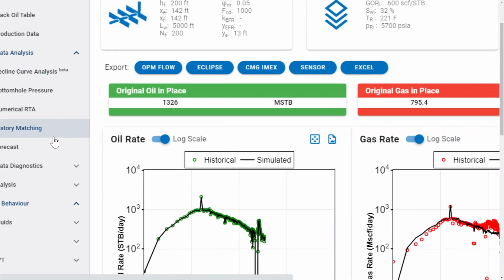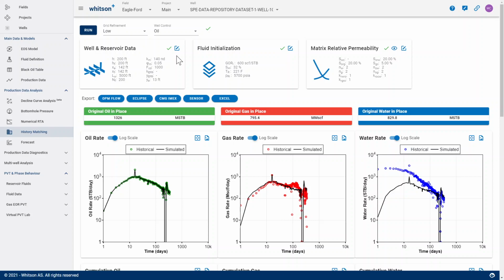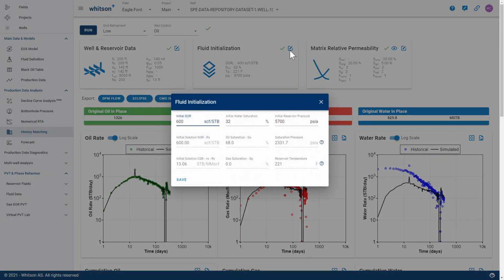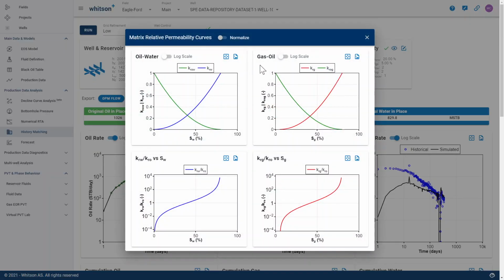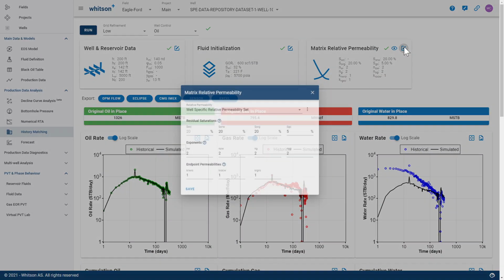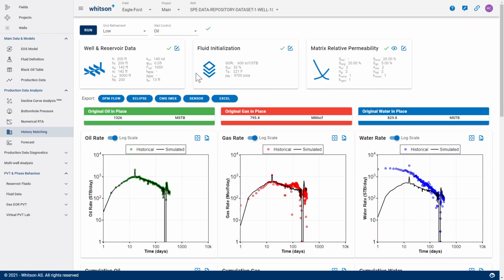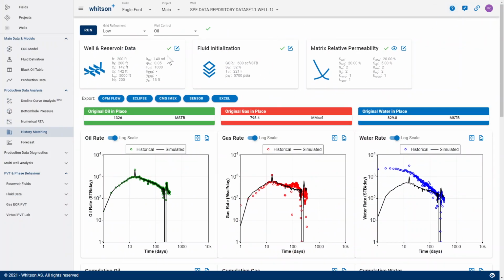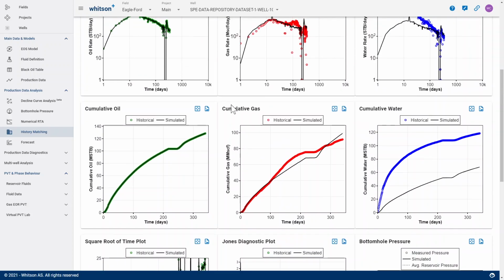Tip Tuesday #10: Full-physics Numerical Model in whitson+